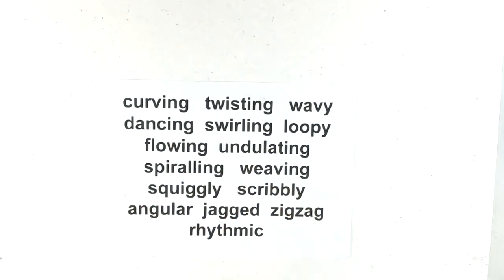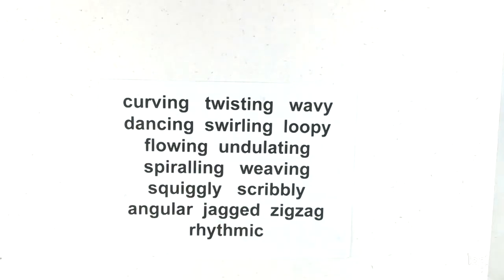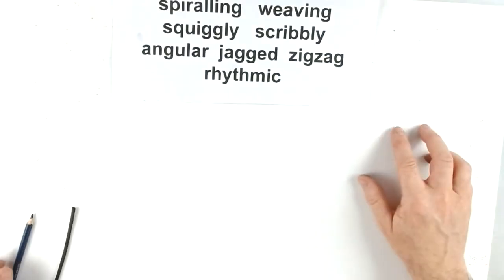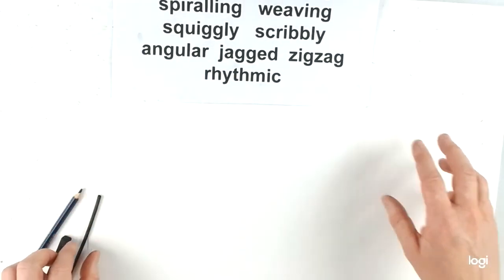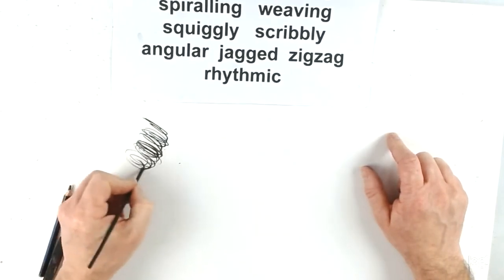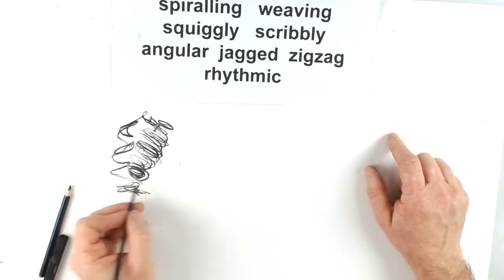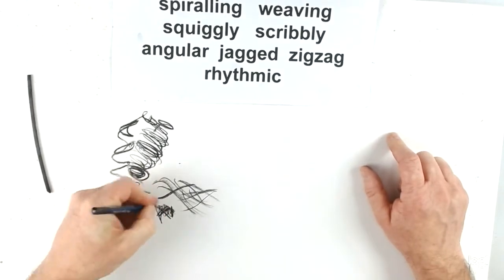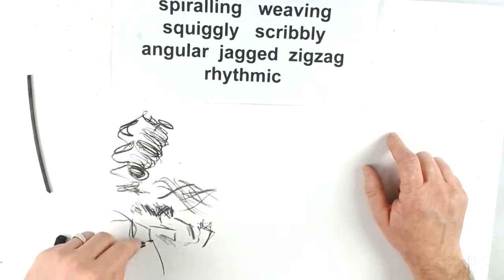expressive drawing session 2 mood and atmosphere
Free online video class exploring expressive drawing.  This session looks at creating a stormy mood with black and white media.
Funded by the National Lottery.